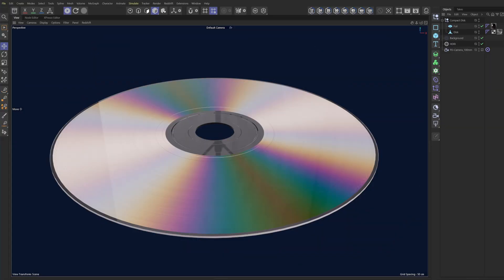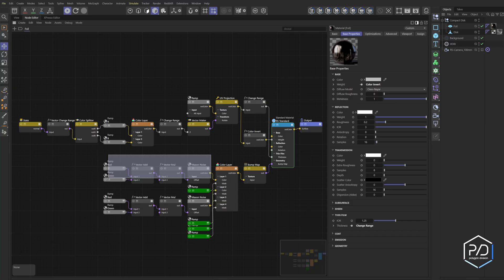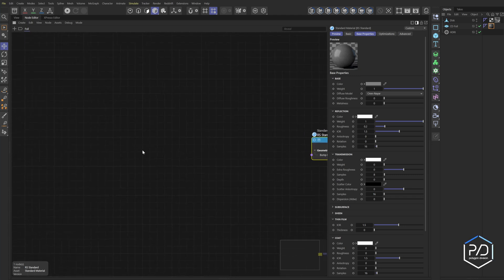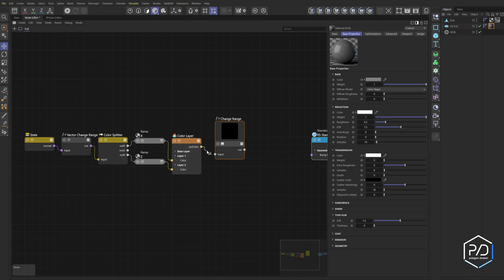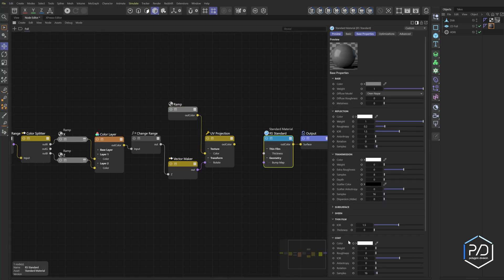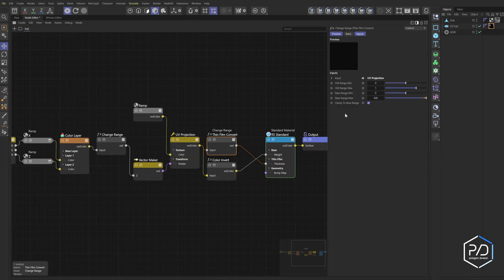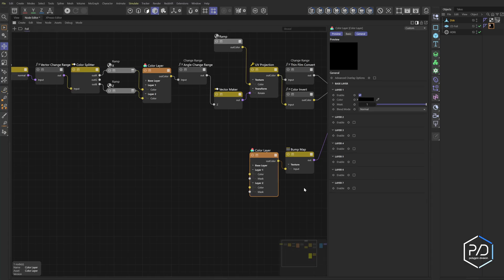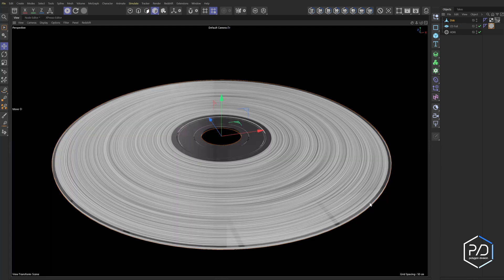Advanced Anisotropic Effect: CD Foil Texture in Cinema 4D & Redshift - Part 3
00:00 Bumper
00:08 Overview
02:15 Scene Setup
03:28 Shader Build
09:28 Data Texture
14:47 Conclusion
15:15 Outro